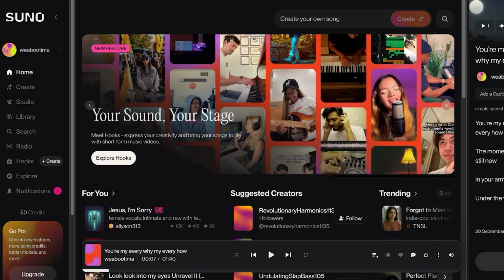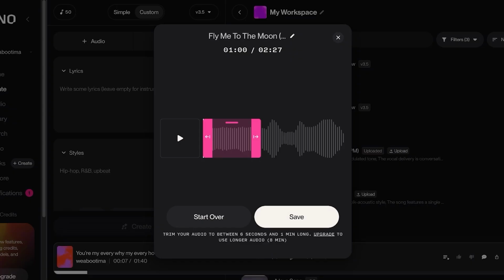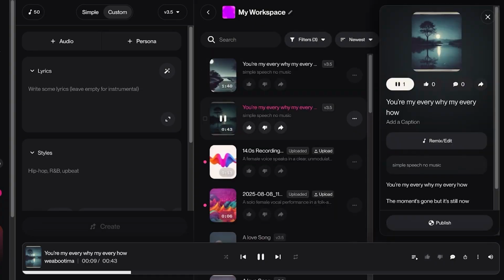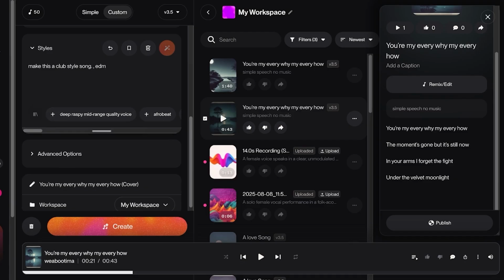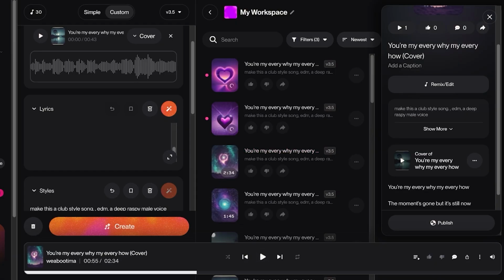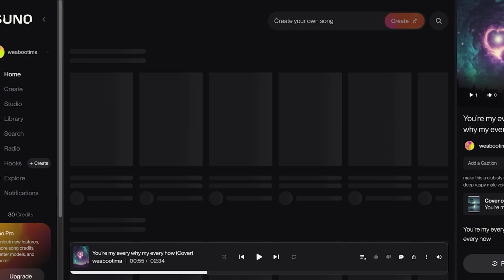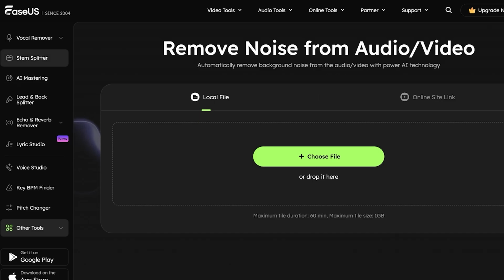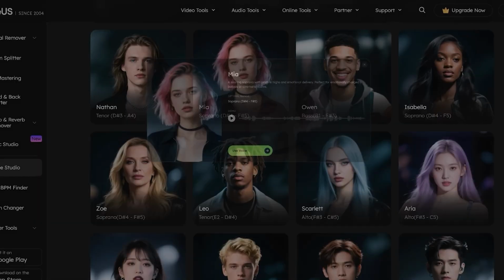How To Create AI Music Covers For Popular Songs (Step by Step Tutorial)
Learn how to create AI music covers for popular songs with this step-by-step tutorial! We'll walk you through the tools and techniques needed to generate high-quality vocal covers using AI voice models. Perfect for content creators, musicians, and beginners looking to explore AI-generated music and grow their audience on platforms like YouTube, TikTok, and Instagram.